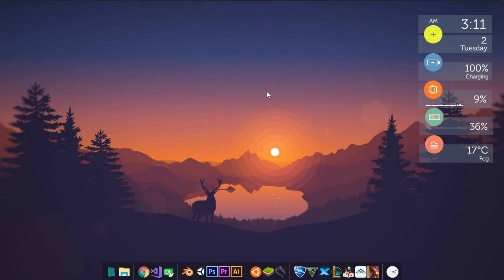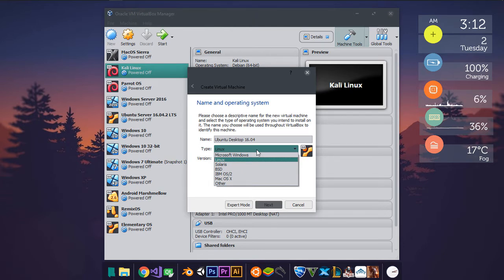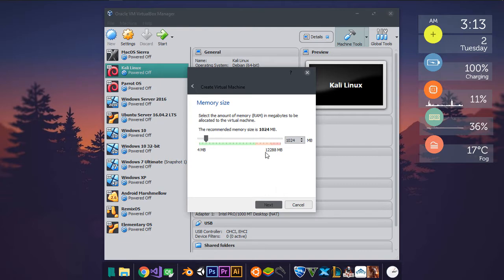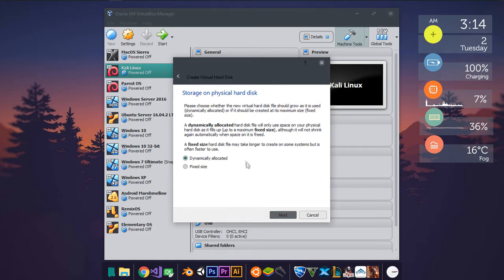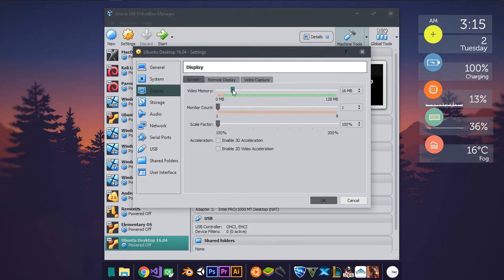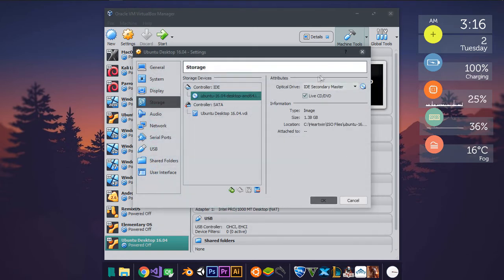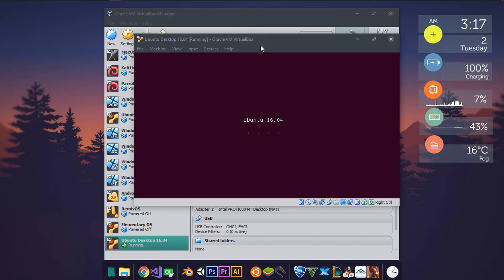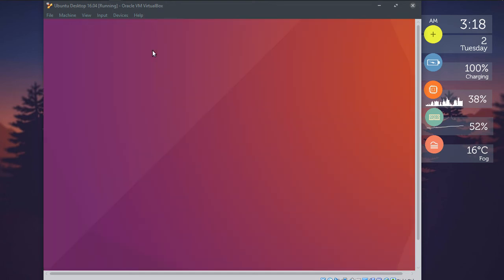How to make a Virtual machine using Virtual Box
Hey Guys! Today we will be learning to make a virtual machine in VirtualBox and we will be making a virtual machine for Ubuntu Desktop 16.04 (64-bit)

Sorry guys for not uploading for quite some time now.